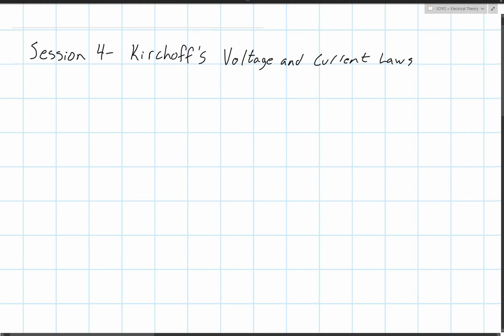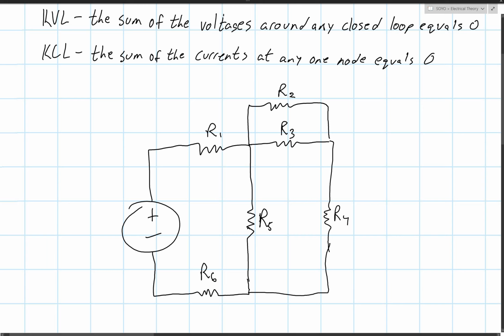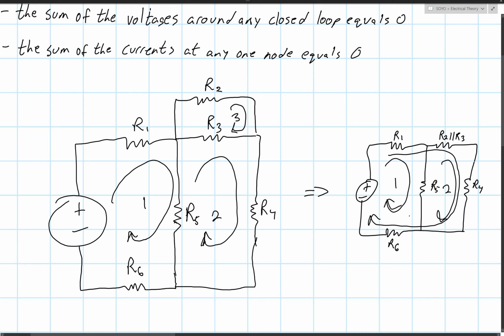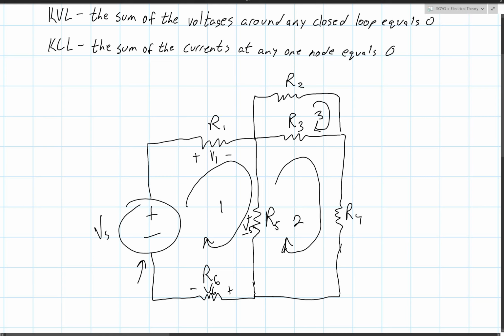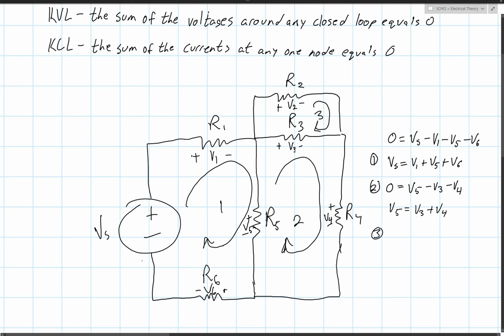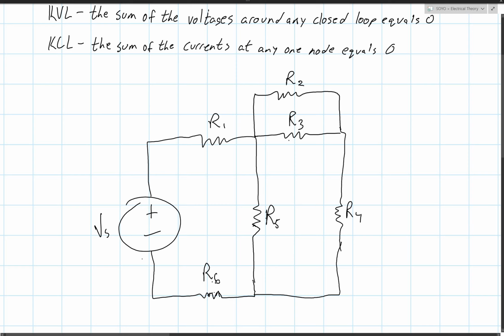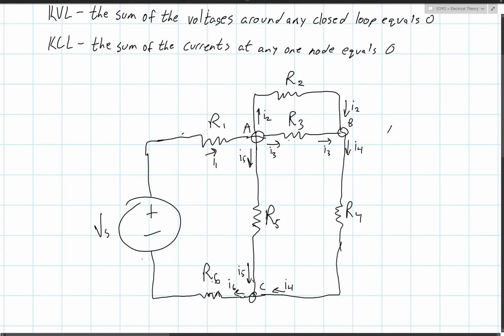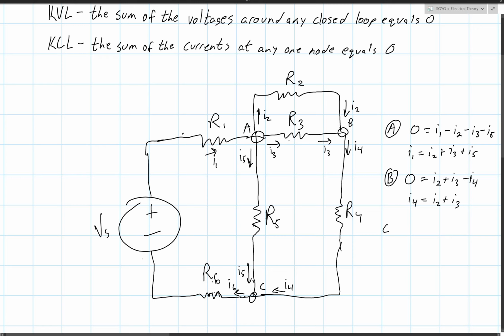Kirchoff's Voltage and Current Laws - Electrical Theory - Session 4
This episode of the electrical theory course goes over Kirchoff's voltage and current laws. This is extremely fundamental for any kind of circuit analysis, so please reach out if you have any questions whatsoever.

Sorry about my voice on this video. I am a bit sick currently, but wanted to get this out.